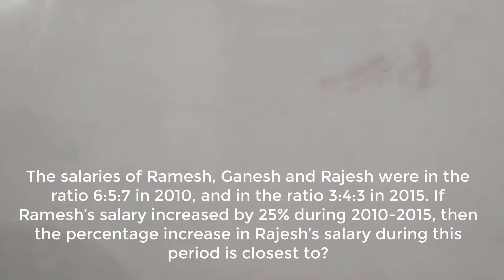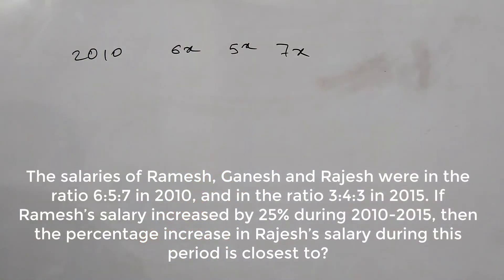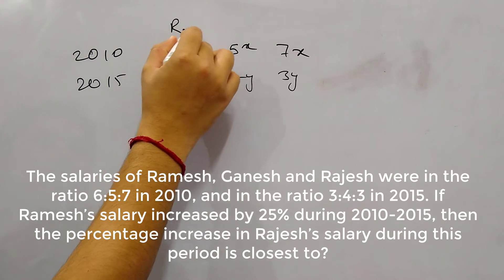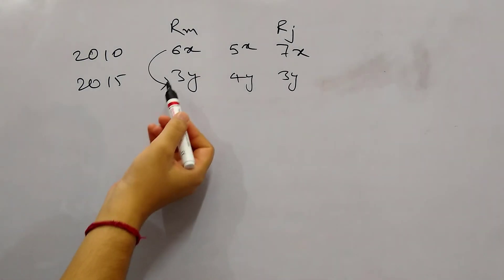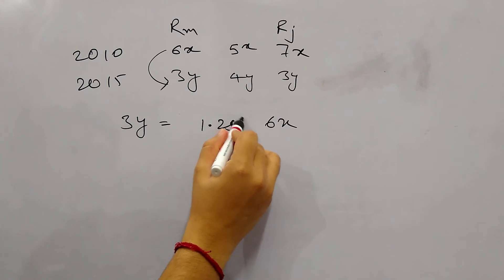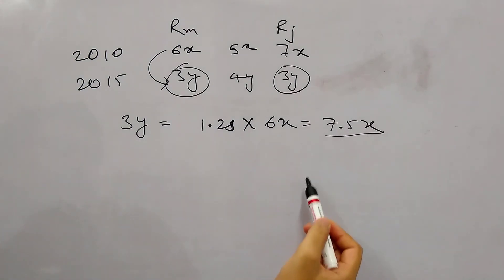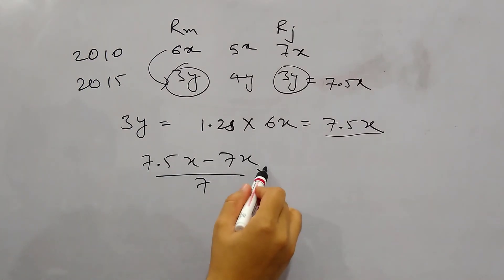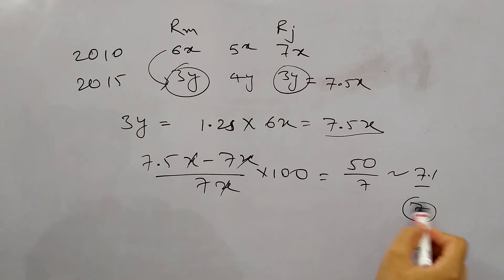[CAT 2019] The salaries of Ramesh, Ganesh and Rajesh were in the ratio 6:5:7 in 2010, and in the ...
The salaries of Ramesh, Ganesh and Rajesh were in the ratio 6:5:7 in 2010, and in the ratio 3:4:3 in 2015. If Ramesh’s salary increased by 25% during 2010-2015, then the percentage increase in Rajesh’s salary during this period is closest to?